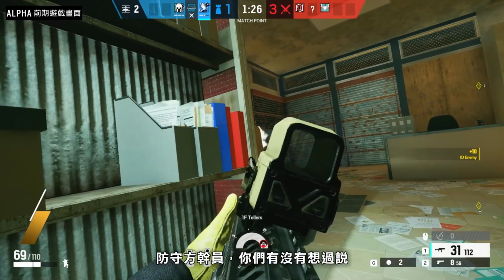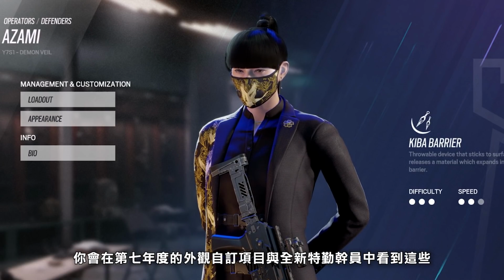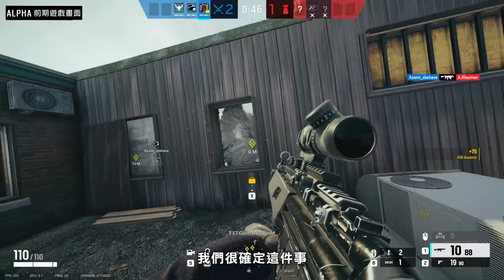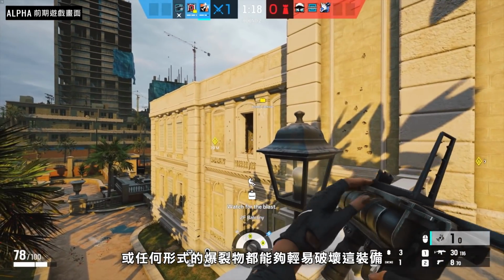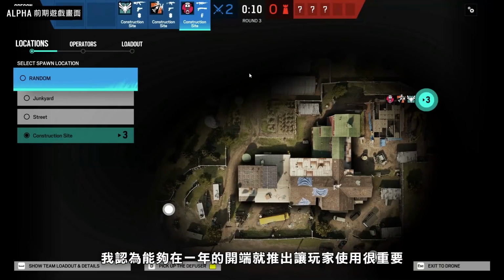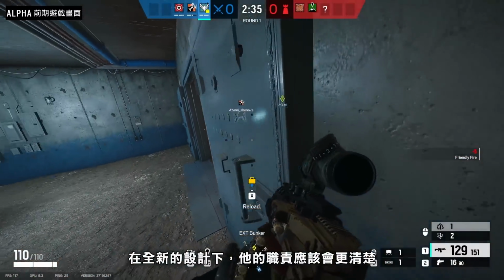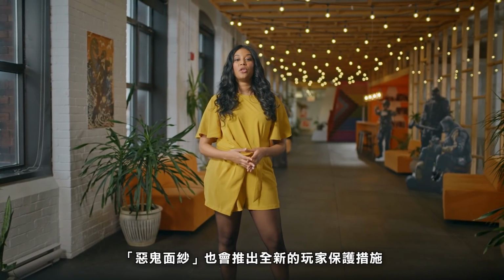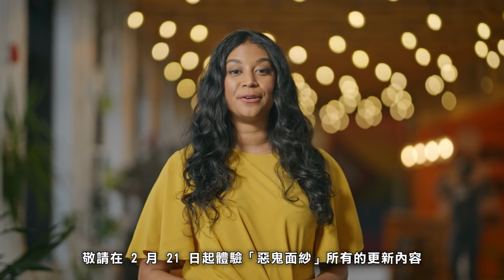《虹彩六號：圍攻行動》第 7 年第 1 季「惡鬼面紗」季度更新首播 - Rainbow Six Siege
季度更新首播將於台港新馬時間 2 月 20 日凌晨 1 點準時播送 🕐

《虹彩六號：圍攻行動》將以充滿野心的第 1 季「惡鬼面紗」揭開第 7 年的序幕 🎌
準時觀看首播以了解關於地圖、團隊死鬥及新特勤幹員的最新消息！

《虹彩六號：圍攻行動》現已推出於 PlayStation®5、PlayStation®4、Xbox Series X ∣ S、Xbox One、 Xbox Game Pass、PC Game Pass 以及 PC 平台推出：